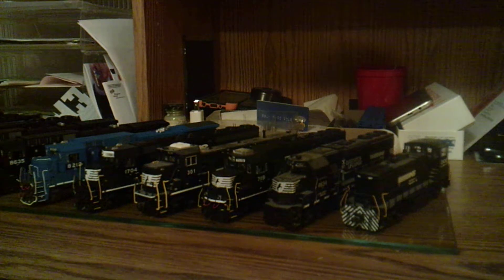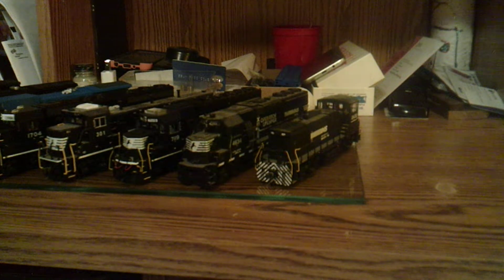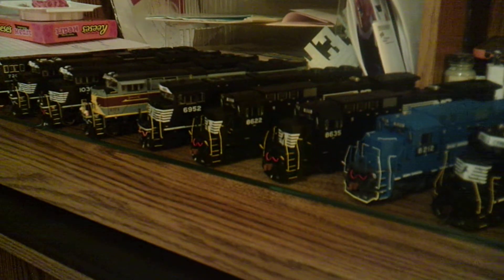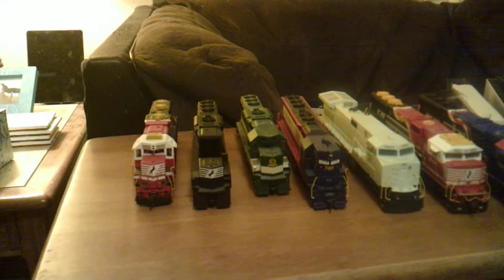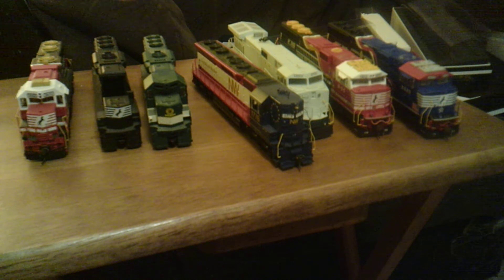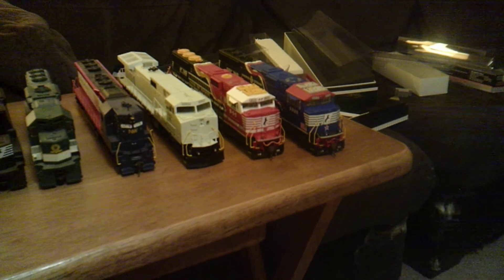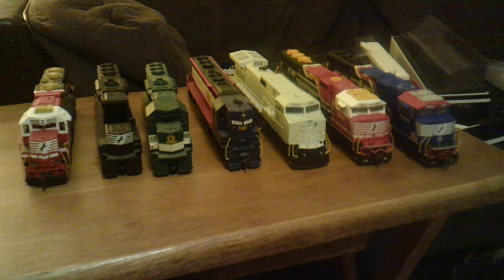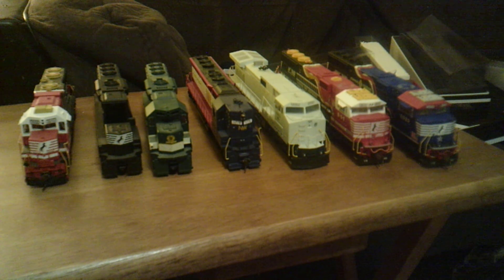Ns locomotive Roster update